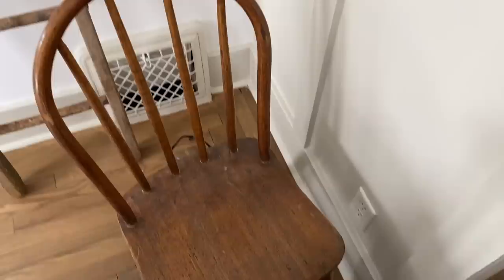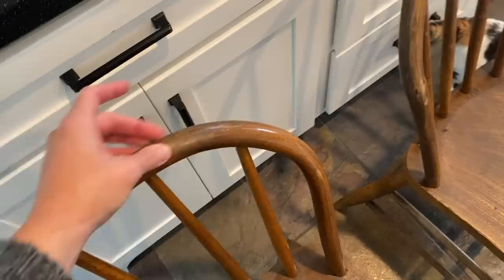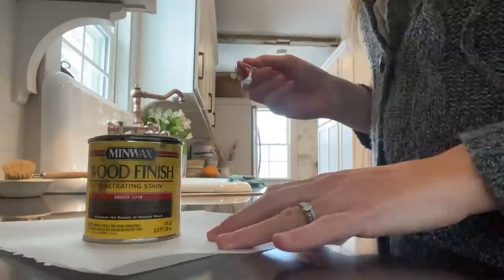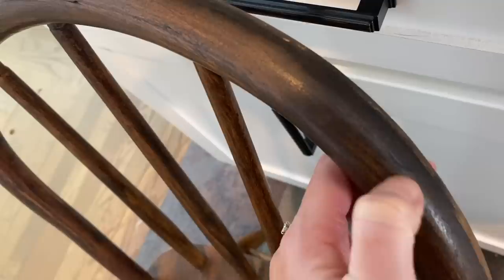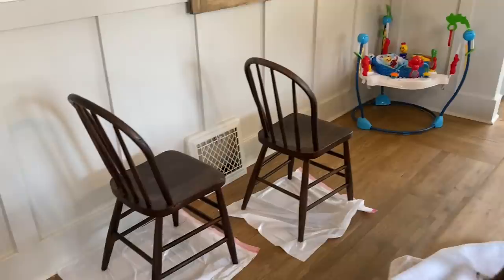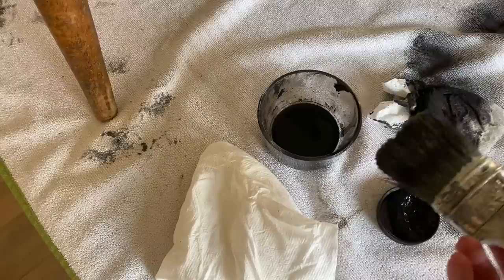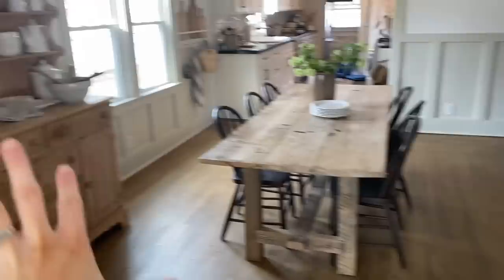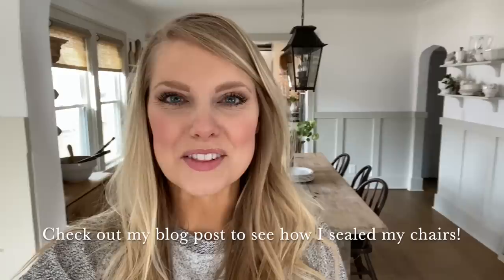New Dining Chairs and Paint Washing Technique!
Guys...I think I finally found the perfect dining room chairs! I scored them on Facebook Marketplace and used a paint washing technique with black paint to create the perfect finish!

Shop this project:

Krud Kutter Gloss Off
Black Chalkboard Paint
Paint Brush
Scrap All Purpose Rags
Clear Wax
Windsor Chair

Click here for a link to my NEW online course, Pursue Your Passion From Home